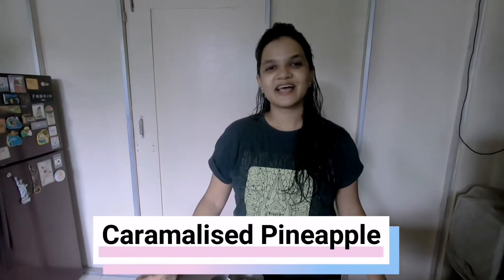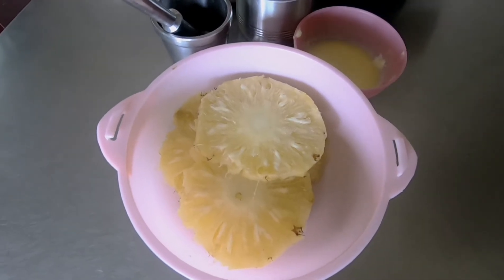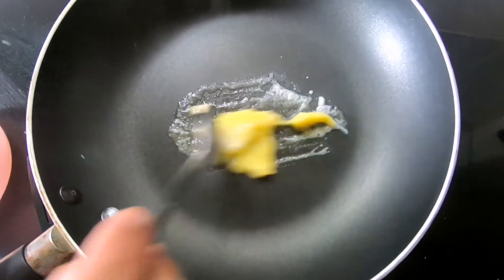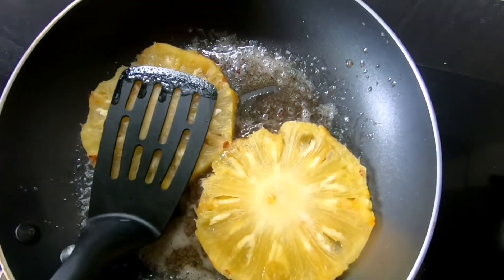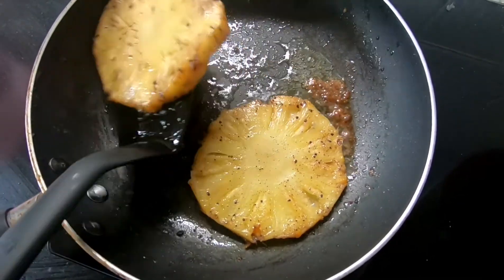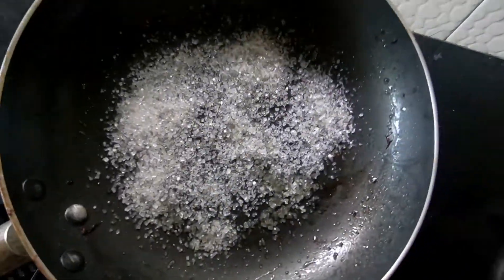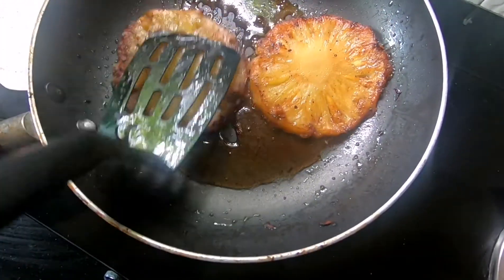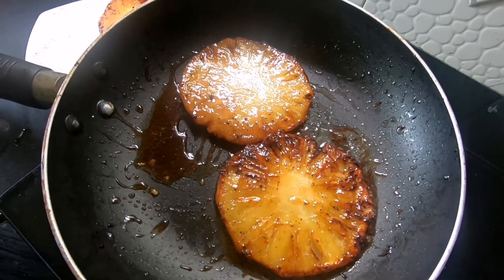Caramalised Pineapple | Easy dessert recipe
One of our all time favourites...served with vanilla ice cream, this is an awesome dessert recipe. You can make and refrigerate it to be served when guests arrive.